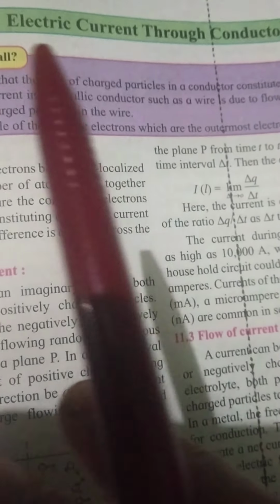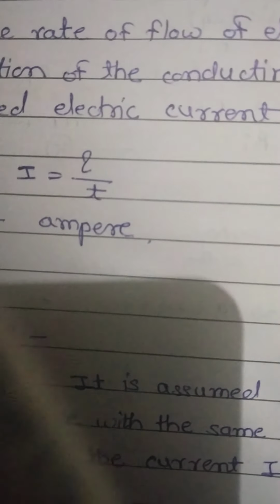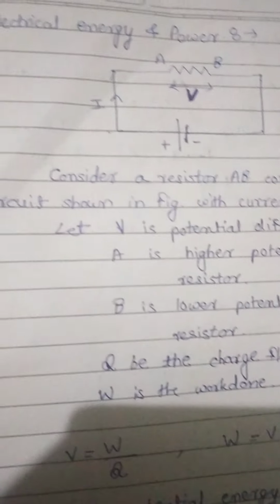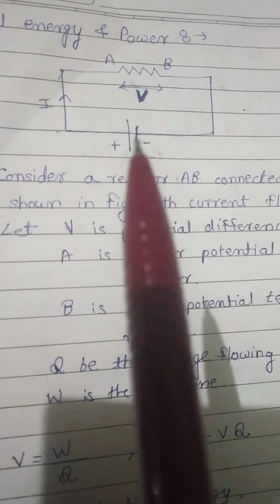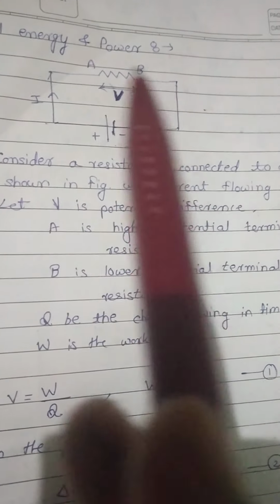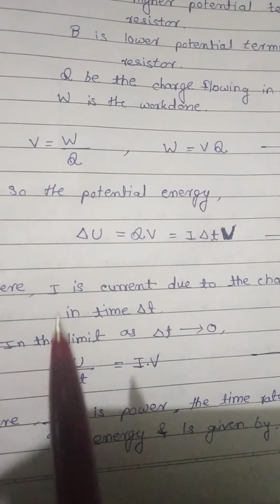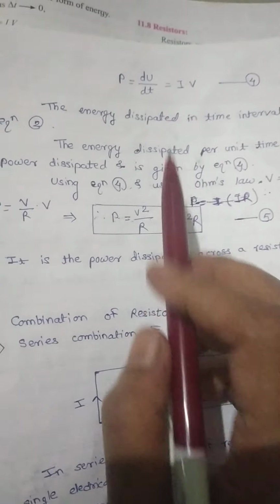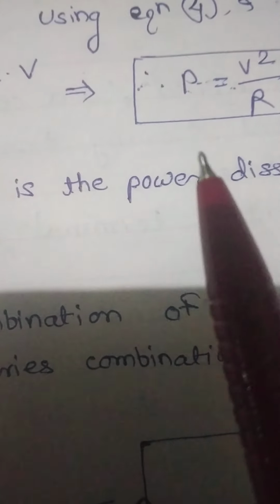Electric current through conductar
electric energy _& power